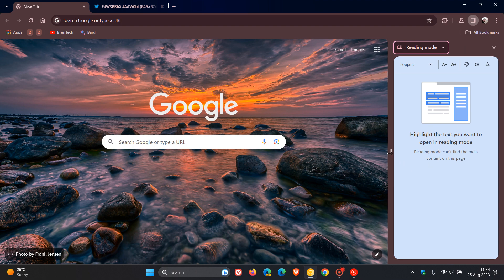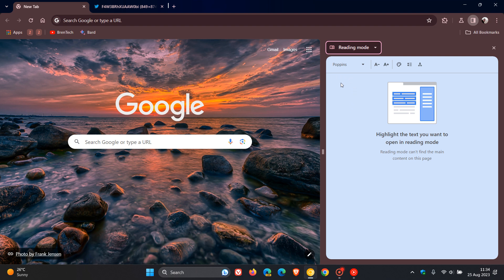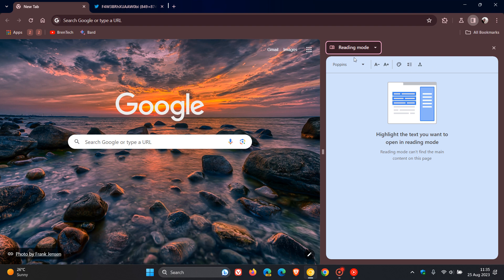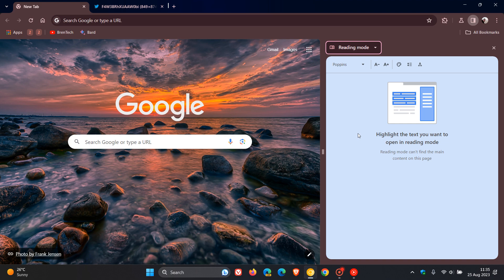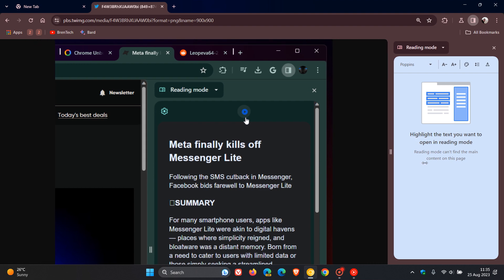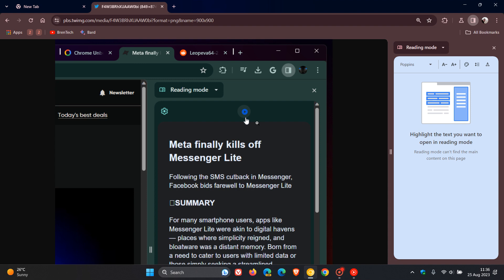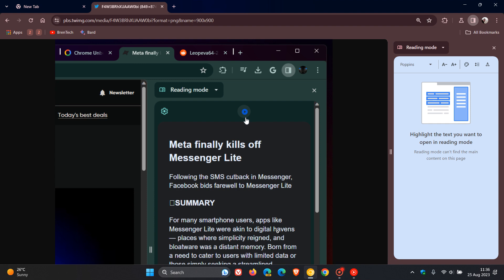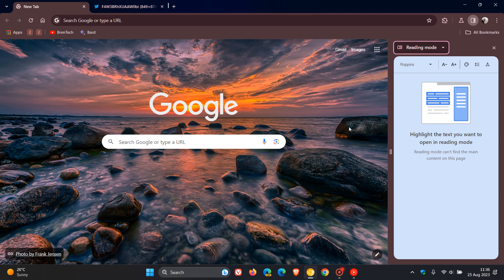Reading Mode in Chrome to get an option to "Read Aloud" articles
As posted by Leopeva64 on X, in Chrome Canary 118, there is an option to read articles aloud, that is basic for now but it works.